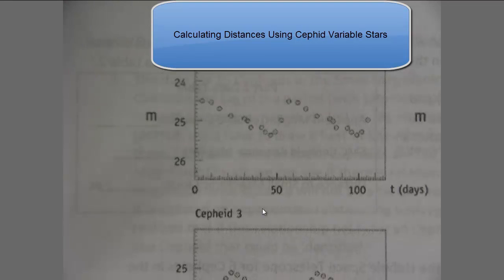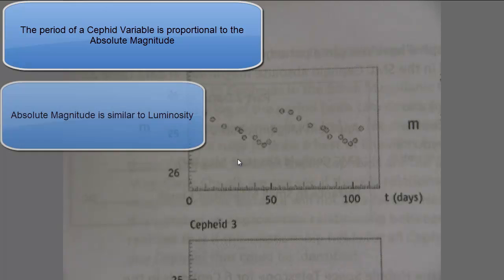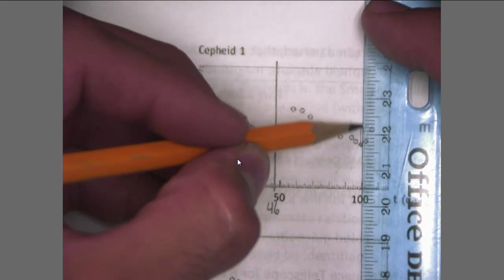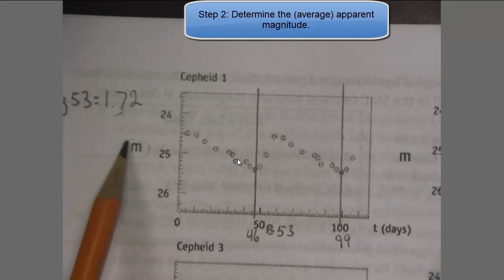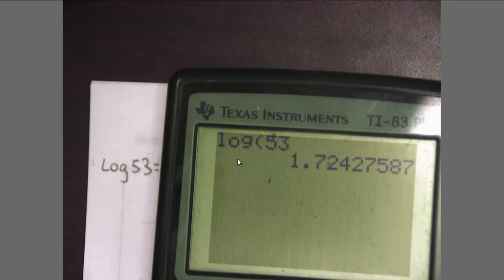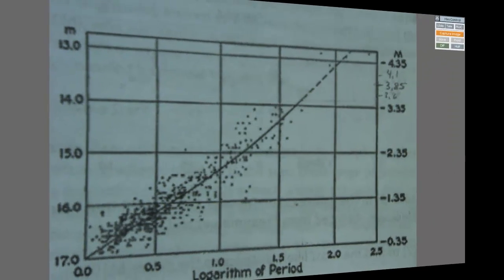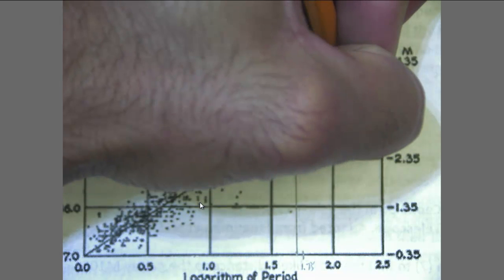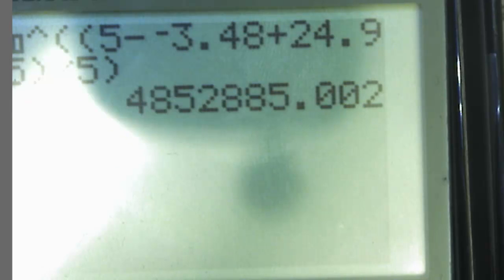Astronomy Unit 4 Vcast 5.mp4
Calculating distance using Cephid Variables